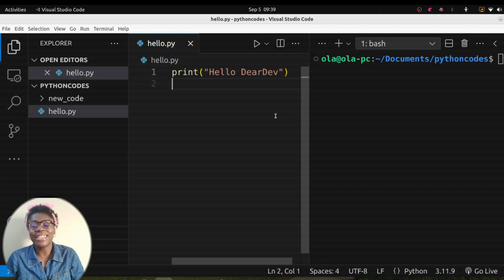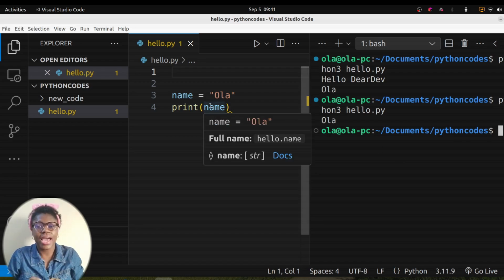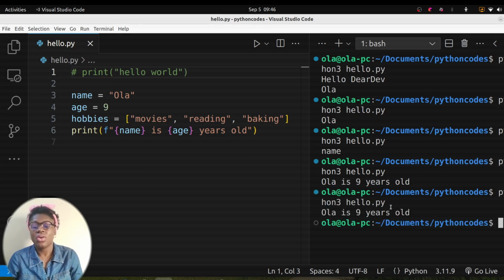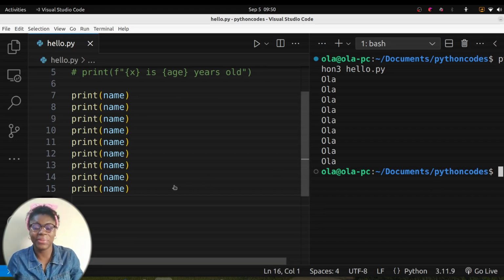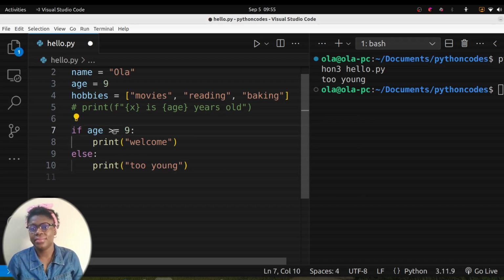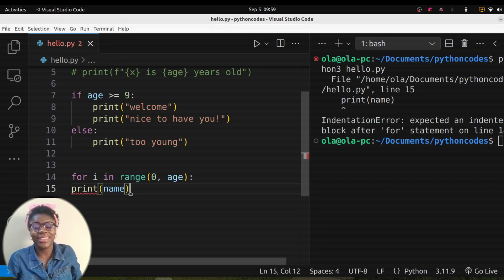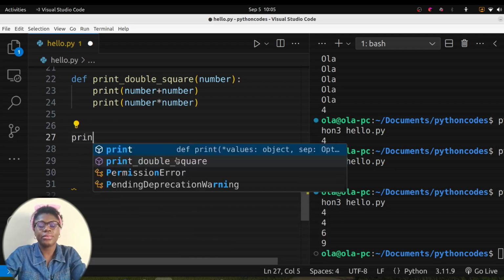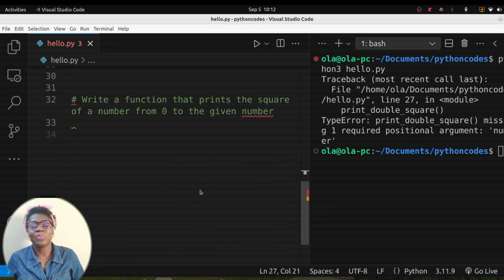Complete PYTHON Basics in 22 Minutes | No Experience Needed ⏰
⏰ In only 22 minutes and you’ll know the core of Python programming!

In this beginner-friendly crash course, we’ll cover the must-know Python basics step by step:
- Variables – storing data like a pro
- Loops – repeat actions without extra typing
- Conditionals – make your code think
- Functions – reusable blocks of magic ✨
- Comments – write code that explains itself
- Print – talk to your computer

This is the foundation every programmer needs. Whether you want to build websites, dive into AI, automate boring tasks, or analyze data, it all starts here.
Perfect for absolute beginners or anyone who wants a quick refresher on Python basics.

Stay till the end, you’ll be able to write and understand your own Python programs in under 22 minutes!